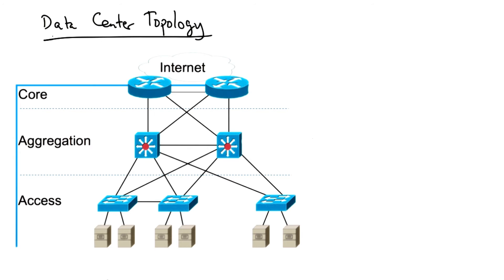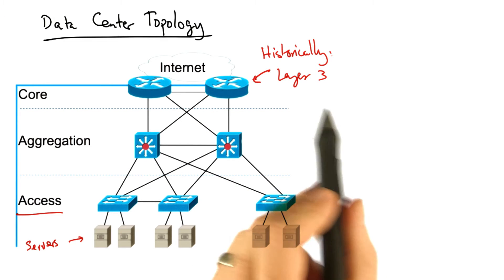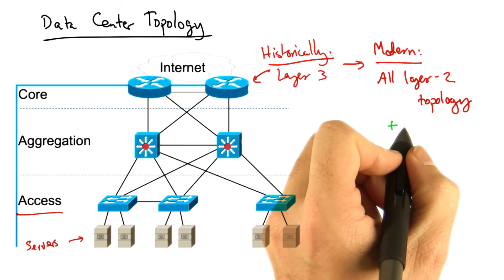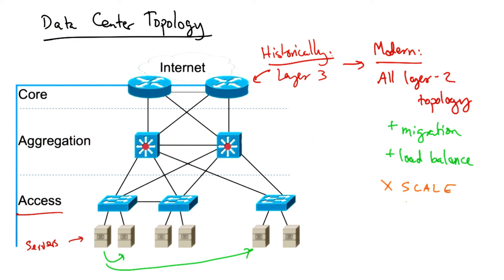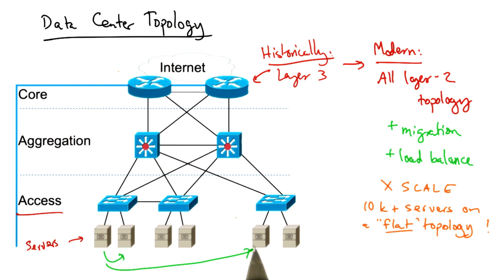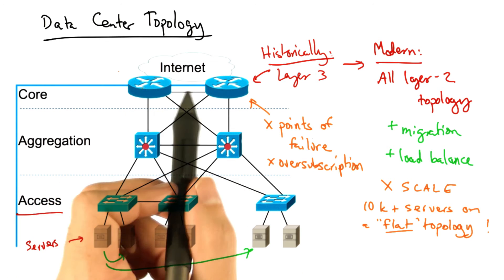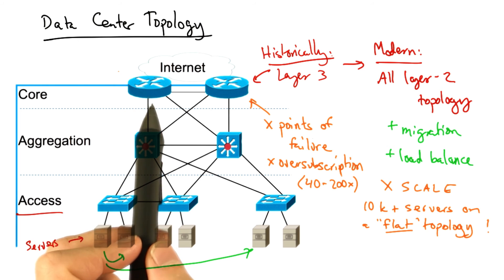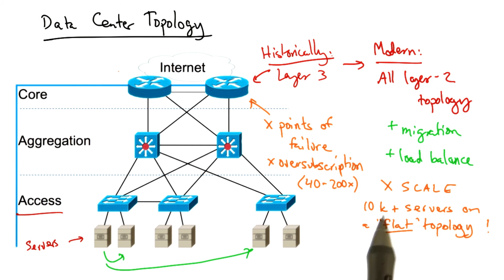SDN Programming Difficulty - Georgia Tech - Software Defined Networking